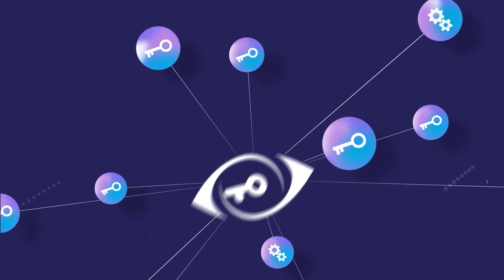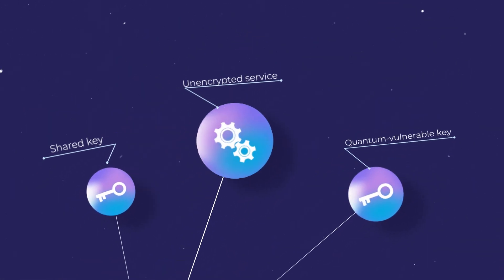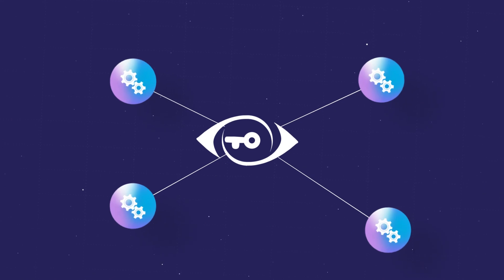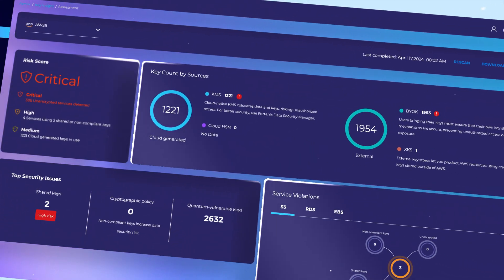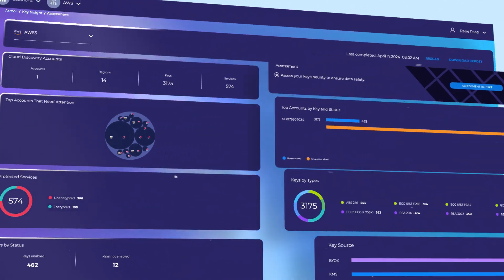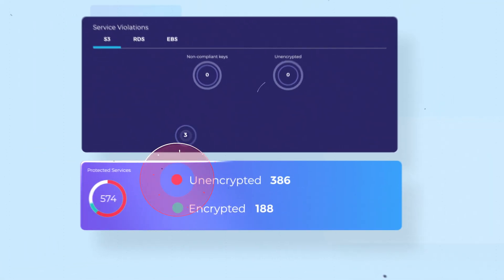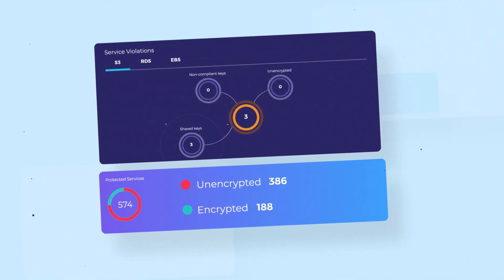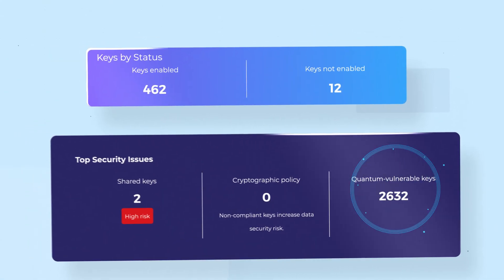Fortanix Key Insight | Reduce Data Exposure Risk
Fortanix Key Insight proactively manage data exposure risks with full visibility into all encryption keys and related data services across multicloud environments. Identify hidden risks and compliance gaps and future-proof your data security against the looming post-quantum threat.​

🔹 Watch our YouTube videos to learn more about confidential computing technology and other data security solutions